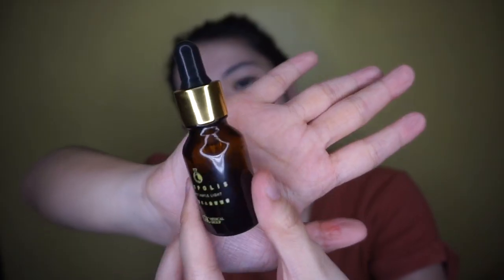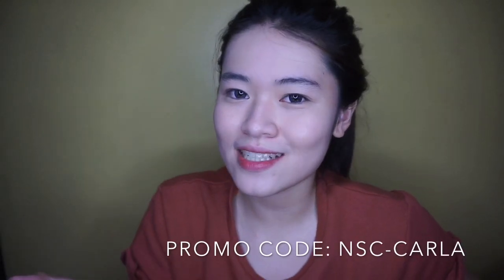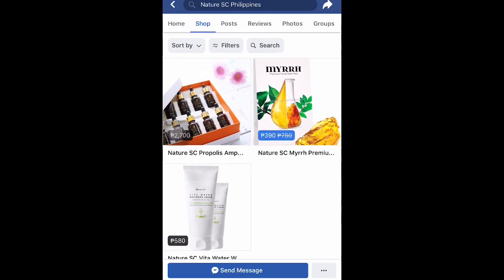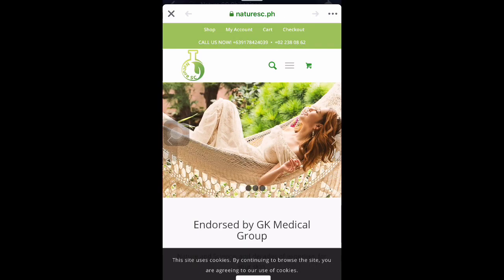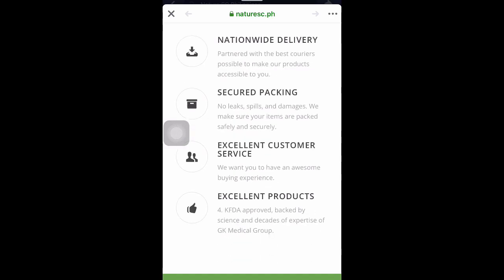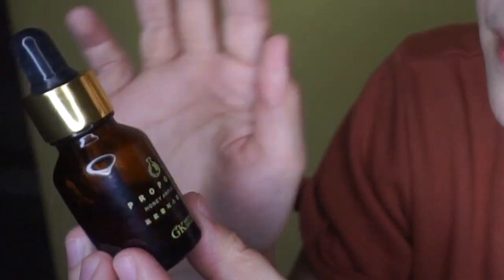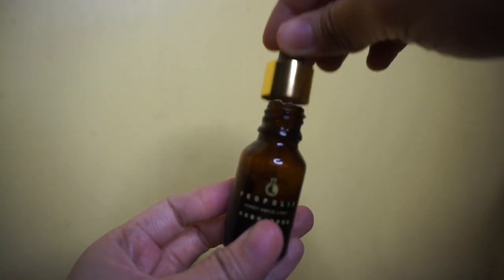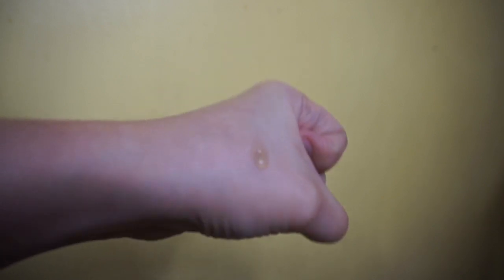Nature SC’s GK Propolis Honey Ampoule Light Serum Review!!!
Nature SC Propolis Honey Ampoule Single 15ml
₱350.00
Nourishing formula promotes wound healing; heals, repairs, and soothes skin; works to treat acne, lighten blemishes, and minimize wrinkles; promotes clarity, radiance, and elasticity; formulated with propolis extract, aloe leaf water, red ginseng extract, and shea butter; endorsed by GK Medical Group.

Nature SC Myrrh Premium Mask 10 sheets
₱390.00
Revitalizes and nourishes with myrrh extract to reduce skin stress; works to minimize the look of fine lines and wrinkles; smoothens to diminish the look of visible pores; formulated with natural plant components that help moisturize, comfort, and brighten your complexion; provides aromatherapy benefits from aromatic myrrh with 3 drops of frankincense oil

Feel free to suggest or give ideas for my next vlog.